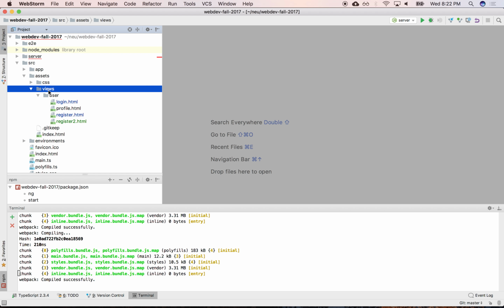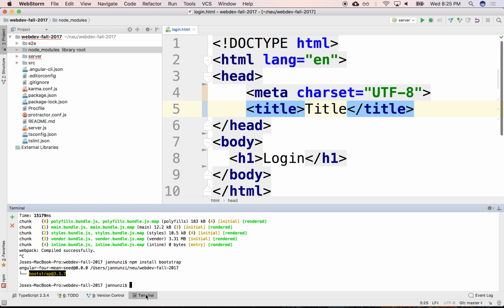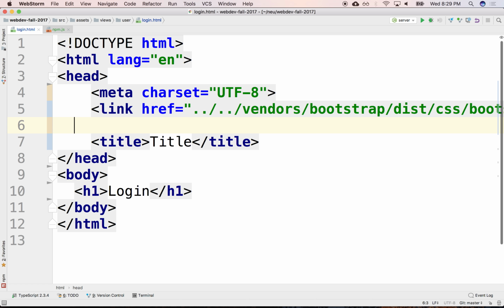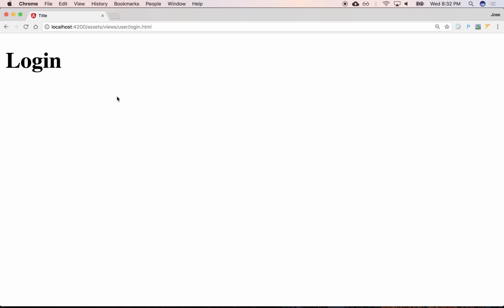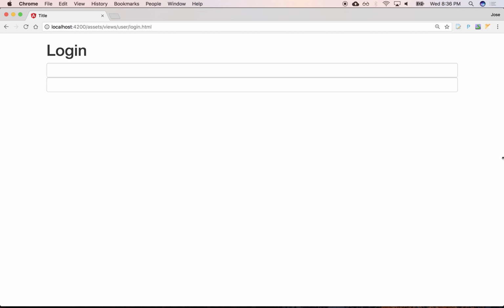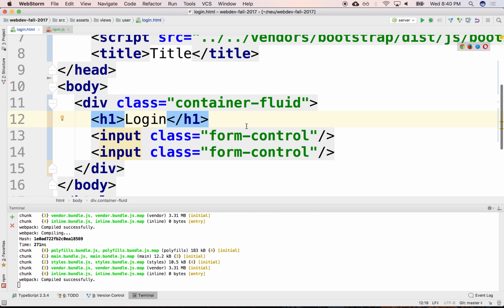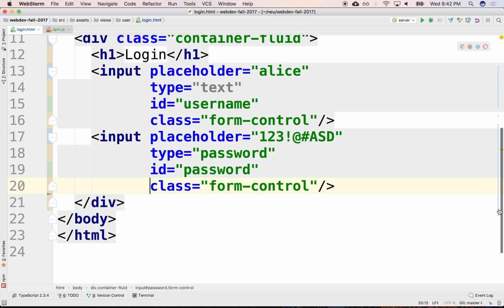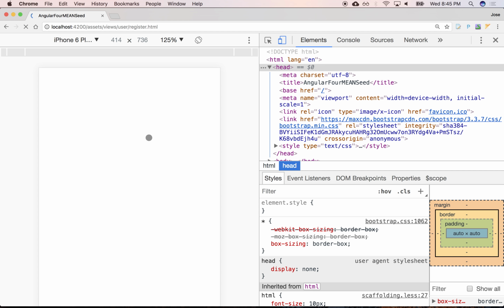0025 login html